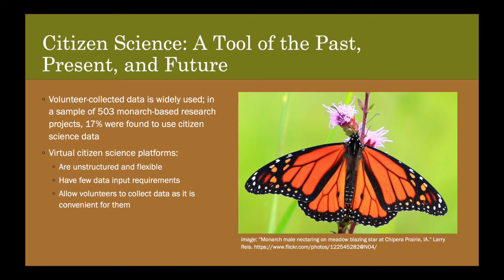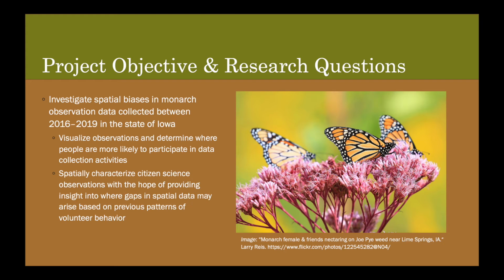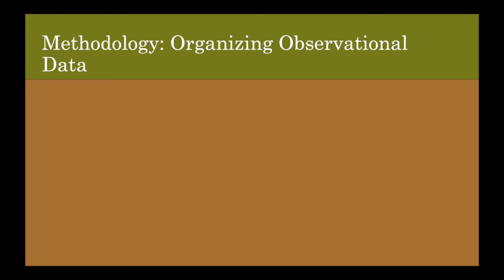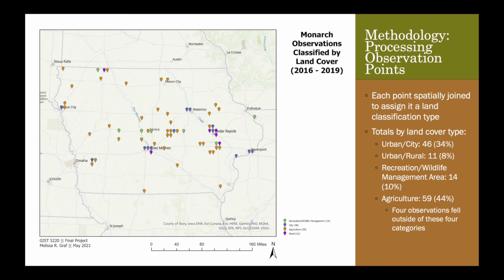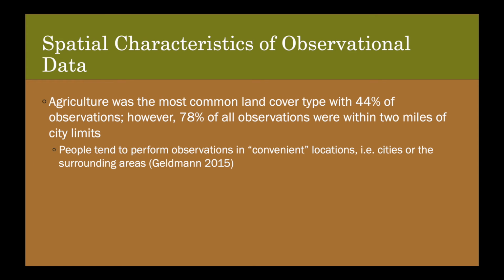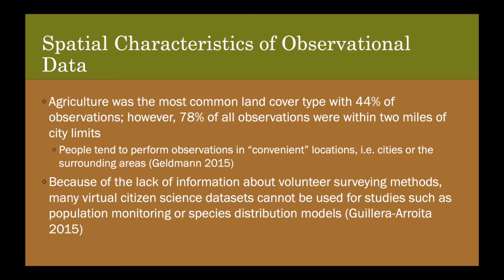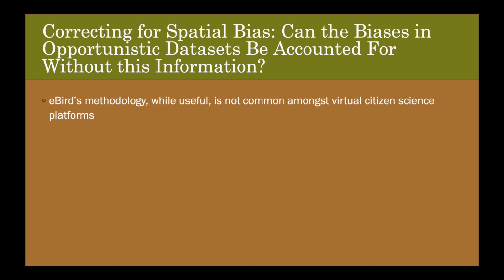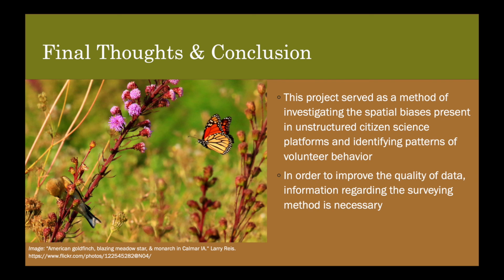GIST 5220 Final Project Presentation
For my final project, I wanted to take a look at the relationship between the spatial distribution citizen science observations and volunteer behavior. Please enjoy!